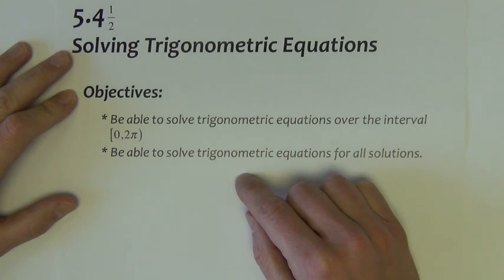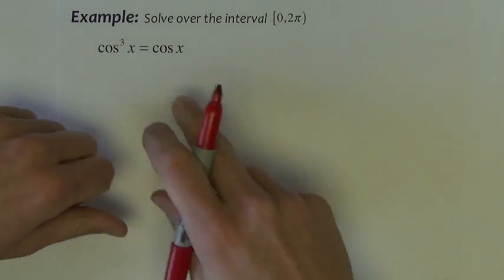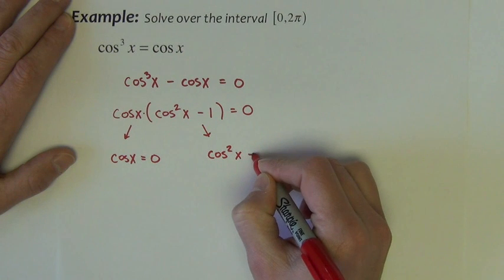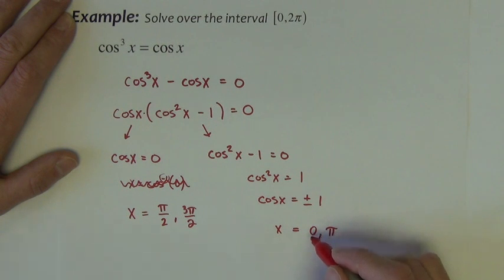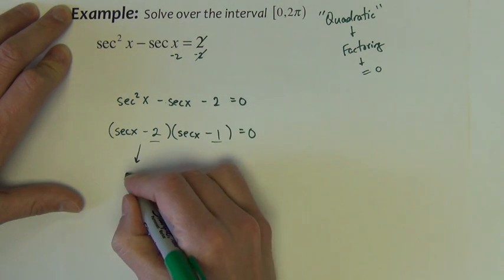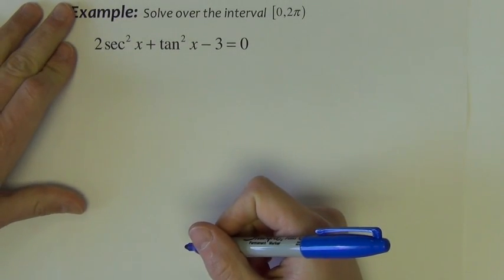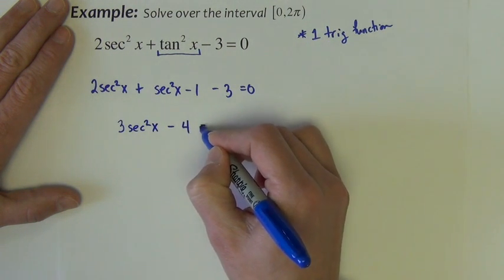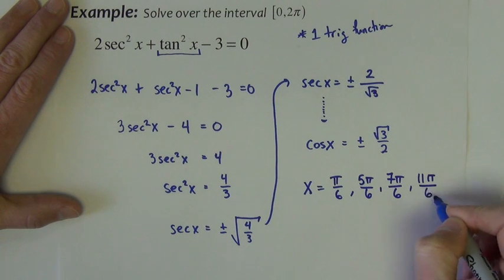Trigonometry - Section 5.4.5 - Part 1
After watching this video, students will be able to solve trigonometric equations.